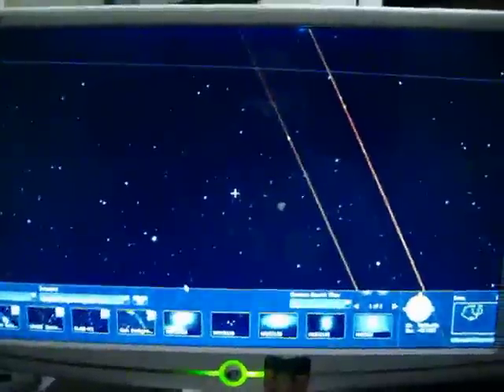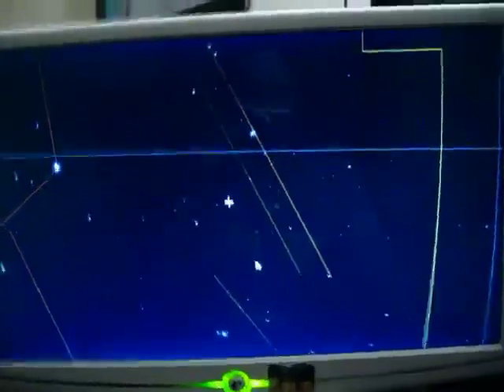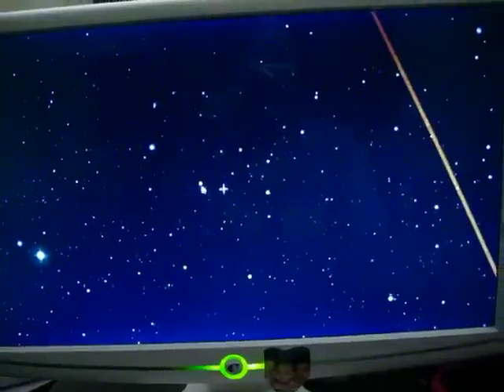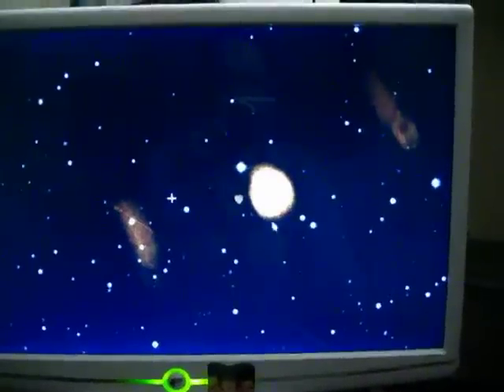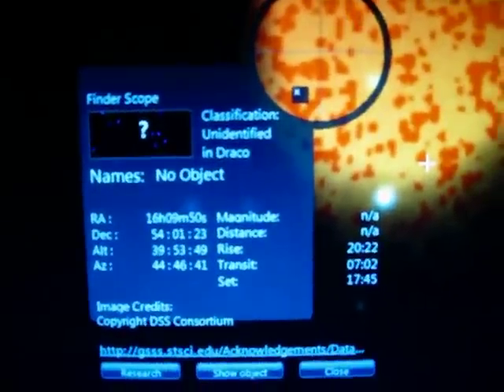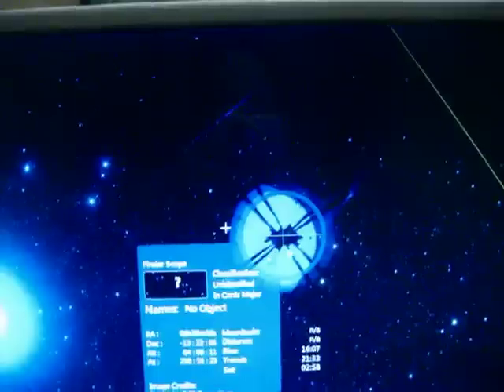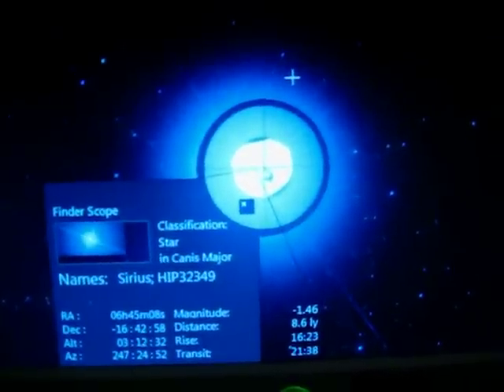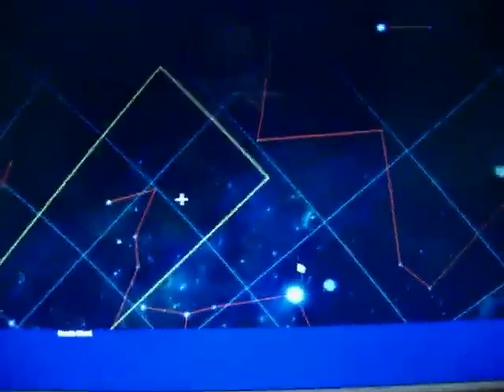Unidentified objects seen in the microsoft worldwide telescope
ok, I was messin around with the Microsoft World Wide Telescope and found some strange objects that are unidentified.. and there's many of them!
Any ideas or info. or even guesses?